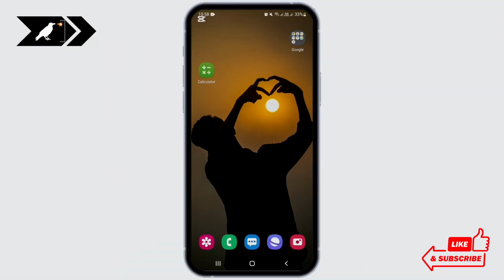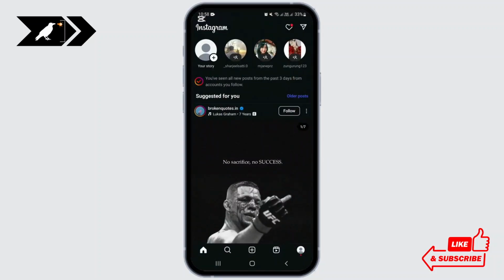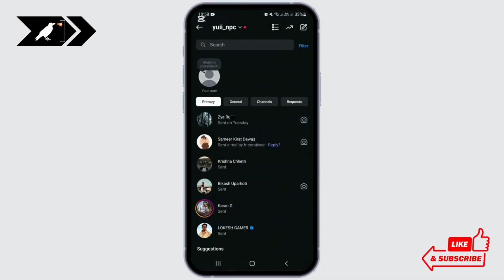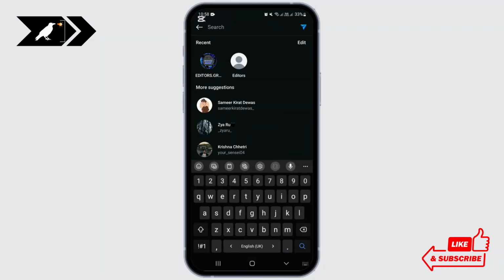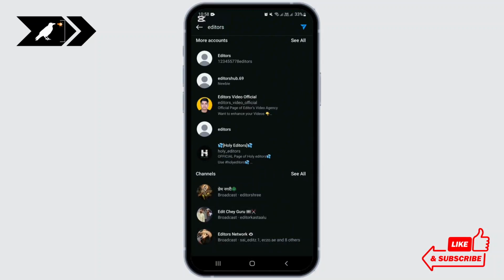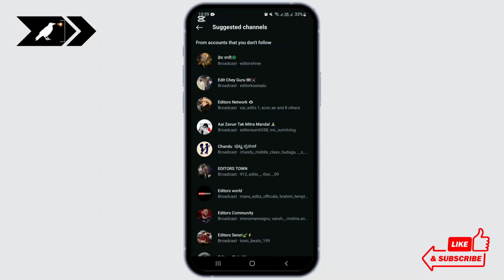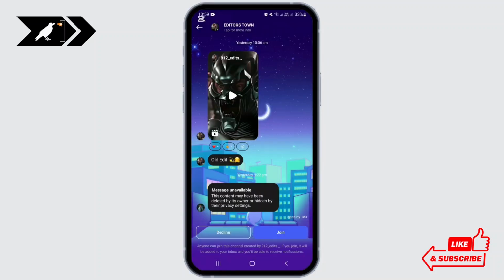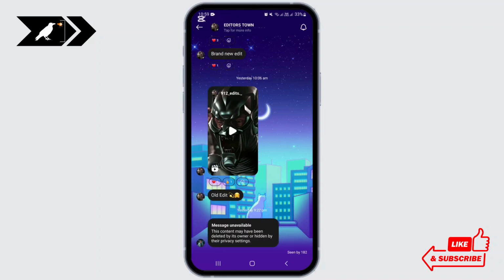How to Join Groups on Instagram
Want to join groups on Instagram to connect with like-minded people? This video will guide you through the steps on how to join Instagram groups quickly and easily. Whether you're asking, "How do I join a group on Instagram?" or need help finding and participating in Instagram group chats, this tutorial has you covered. Learn how to discover, request to join, and engage in Instagram groups to expand your social network. Watch now to see how you can join groups on Instagram today!

Timestamps:
00:00 How to Join Groups on Instagram
00:06 How Do I Join a Group on Instagram?